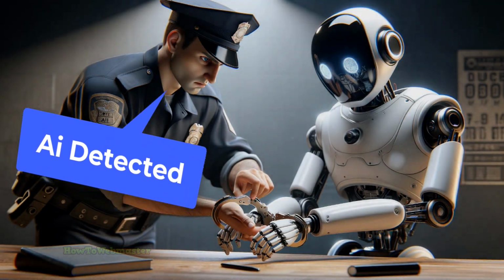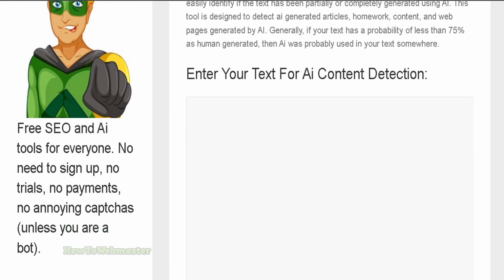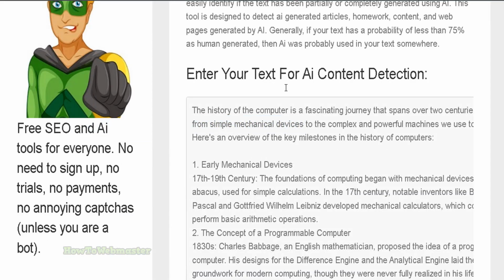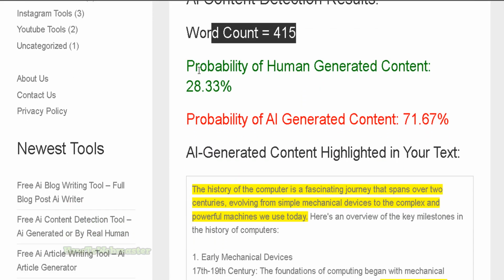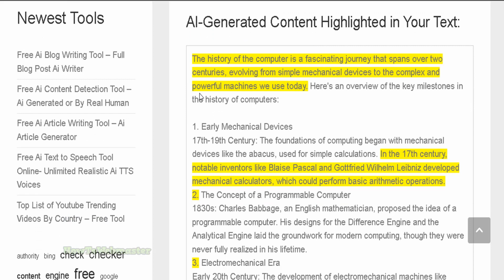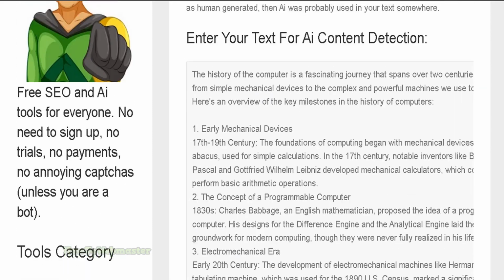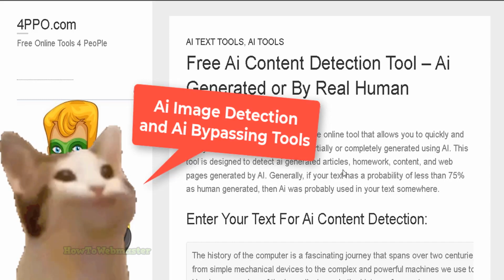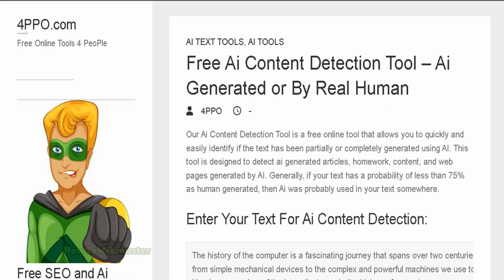Free Ai Content Detection Tool – Ai Generated or By Real Human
Easily check to see if your text or article content can be detected by Ai tool

👍 More free Ai and SEO Tools at: 4ppo.com
*No sign up required at 4ppo, unlimited free Ai and SEO tools, no trials, no payment, no annoying captchas.